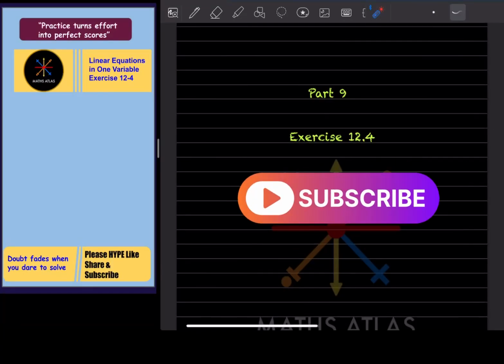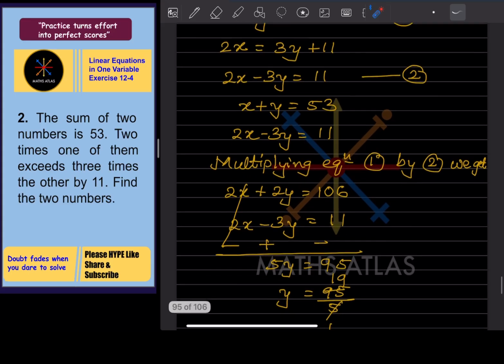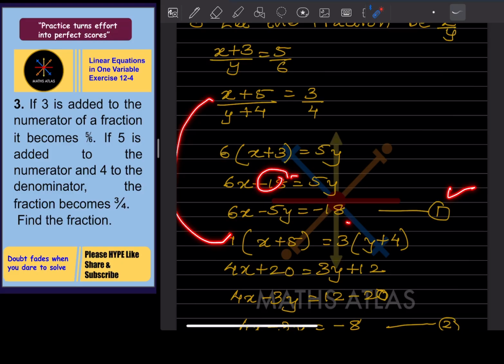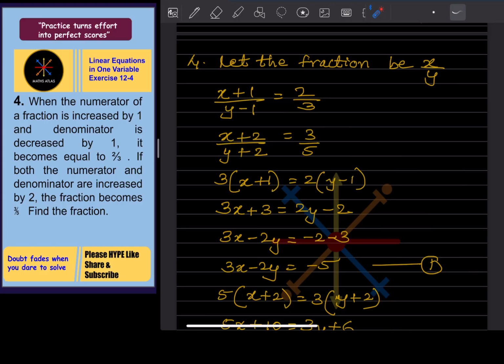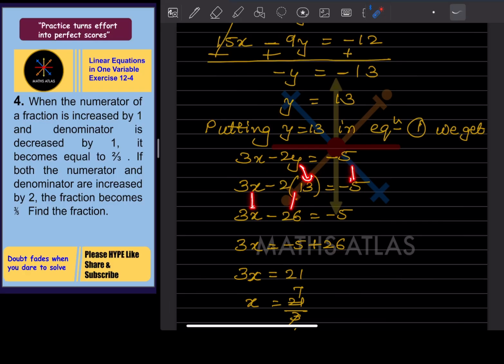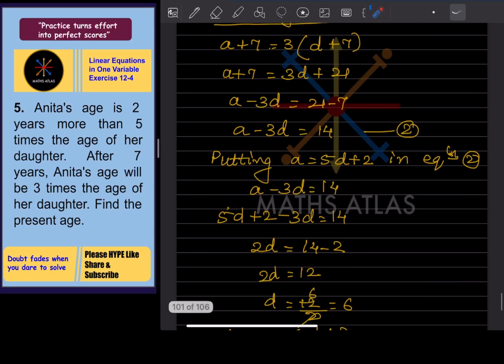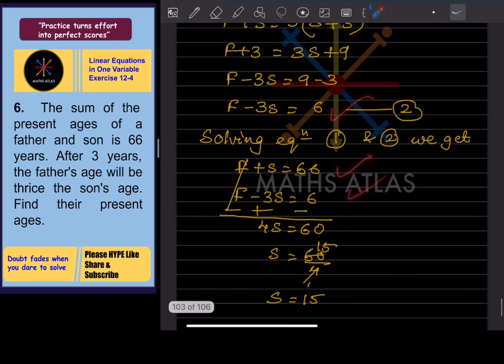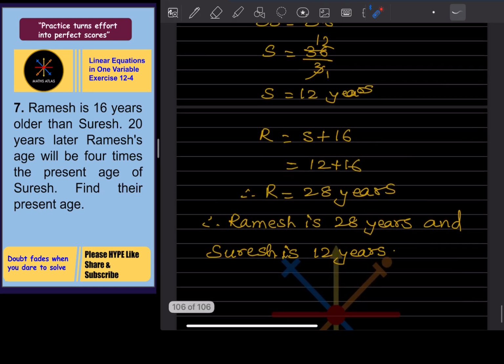ICSE Class 8 Linear Equations EX 12.4 SOLVED: Age Word Problem (Mother & Daughter)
"If you're struggling with the Mother and Daughter Age Problem in Exercise 12.4, this video is your full solution. We are going to break down the algebraic setup step-by-step, starting now!"

Full step-by-step solutions for a set of challenging ICSE Class 8 Maths Chapter 12: Linear Equations word problems from Exercise 12.4 of the Frank Mathematics book. This part focuses on the highly challenging Age Problem and two-variable Fraction problems.